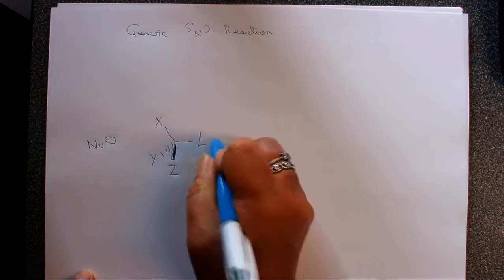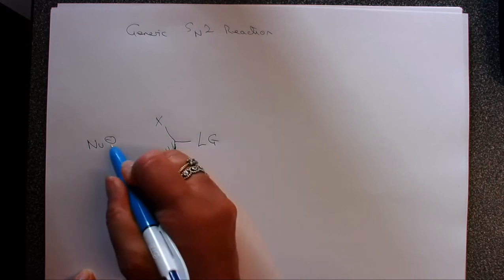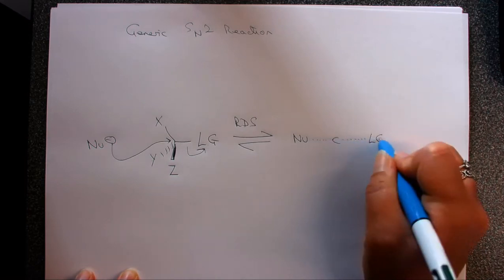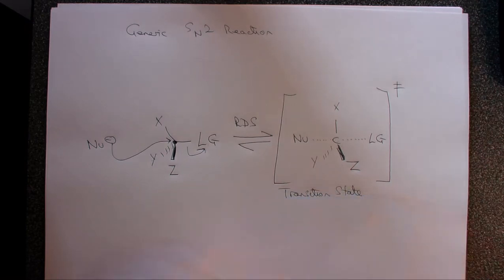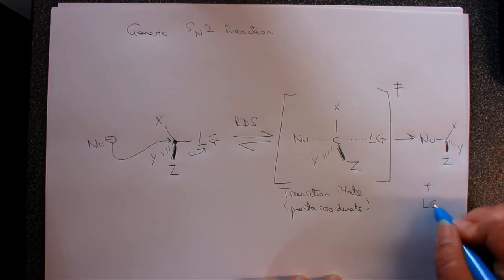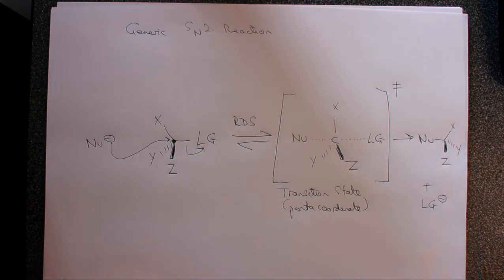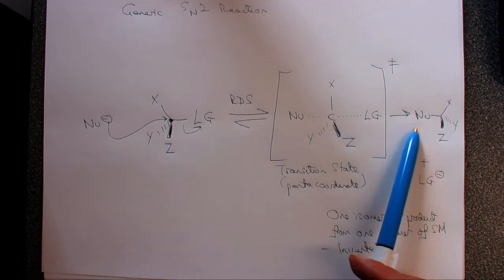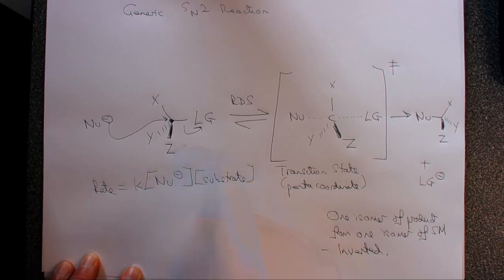Watch 'PM1B Week 8 Generic SN2' Microsoft Stream Google Chrome 2022 08 28 18 37 35